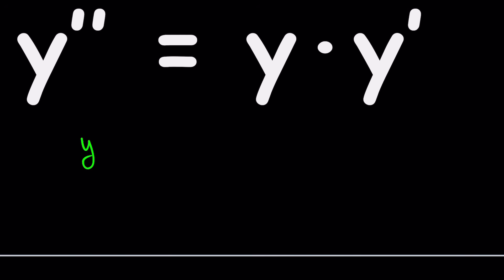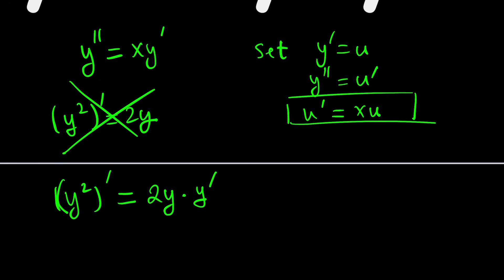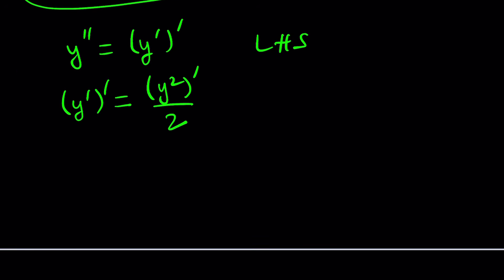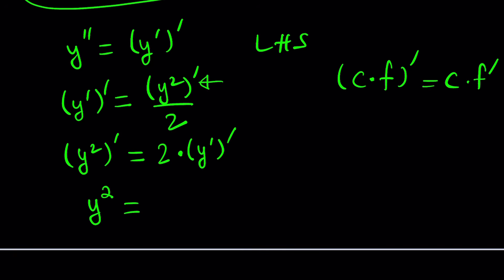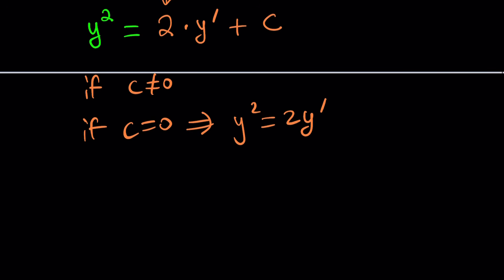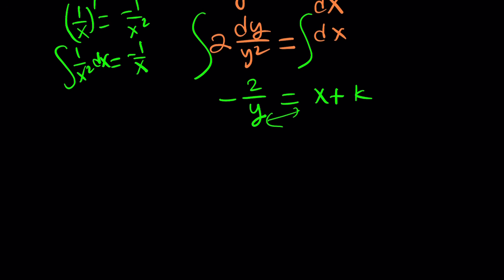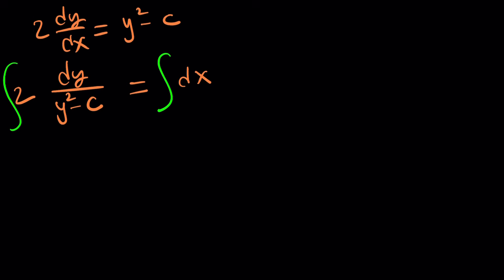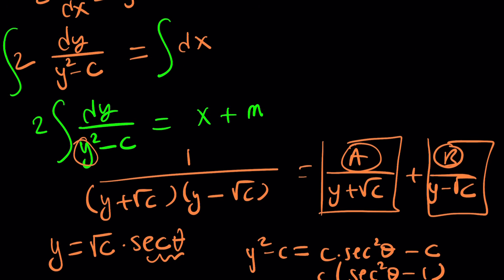This ODE Gets Wild: y'' = y·y'